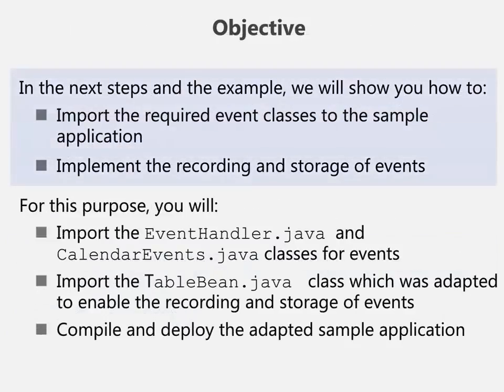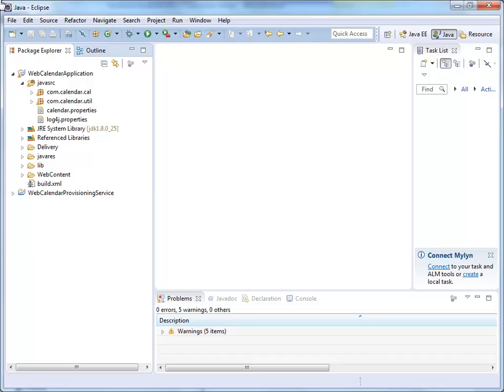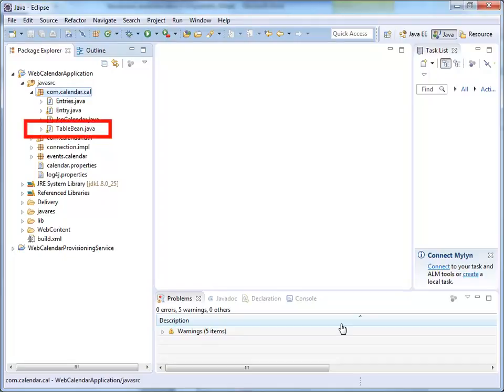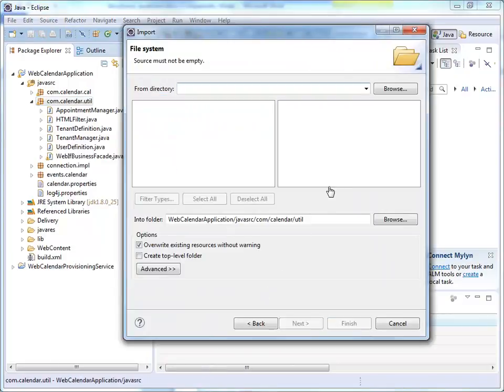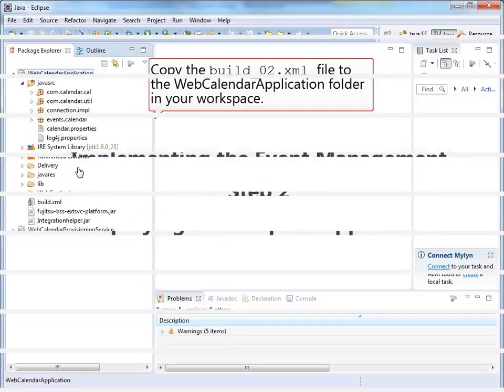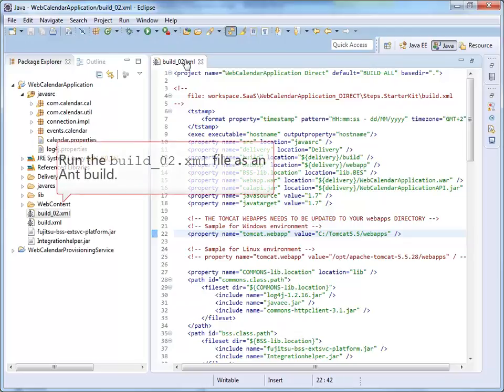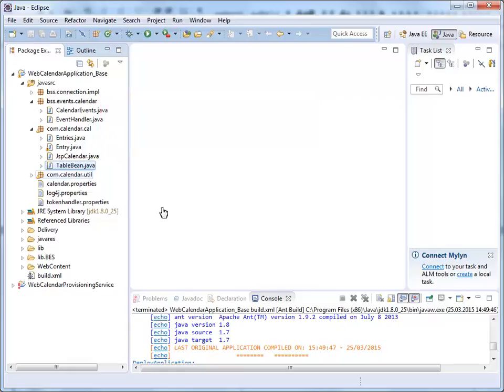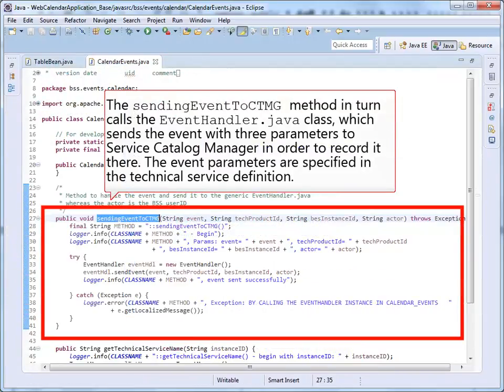Implementing the Event Management (SaaS 6, Login access)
In this video tutorial, we lead you through the process of implementing the event management for the sample application using the Login access type (Find the step-by-step wizard
The learning material is currently based on the predecessor version of Open Service Catalog Manager, Fujitsu Service Catalog Manager version 15.3.2.